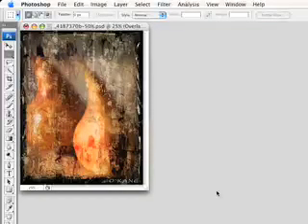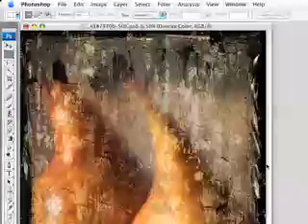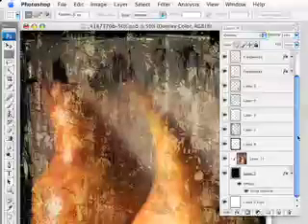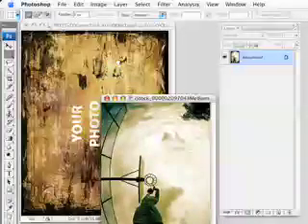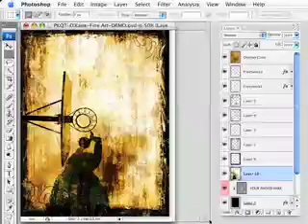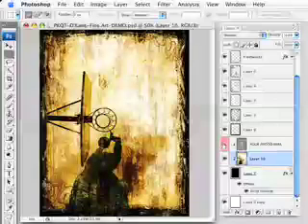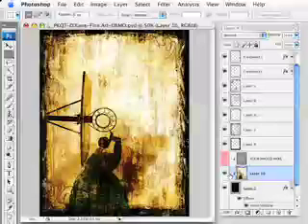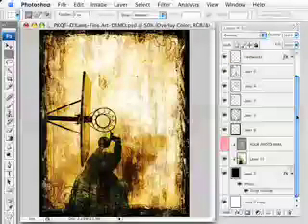Photoshop Kitchen - Quick Tip 03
Jean-Francois O'Kane Photoshop Fine Art tutorial.